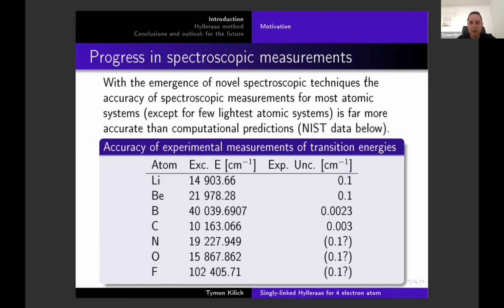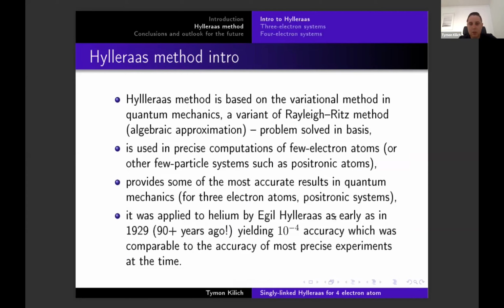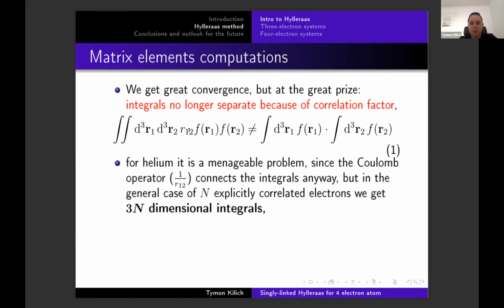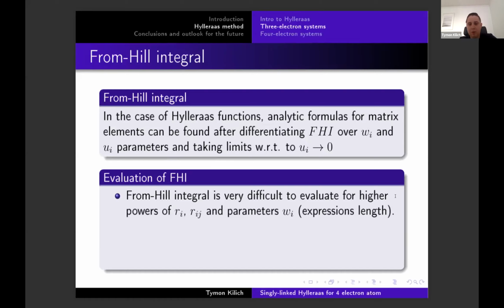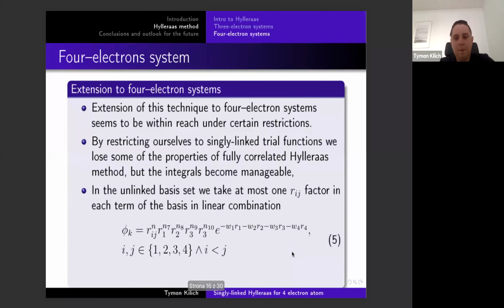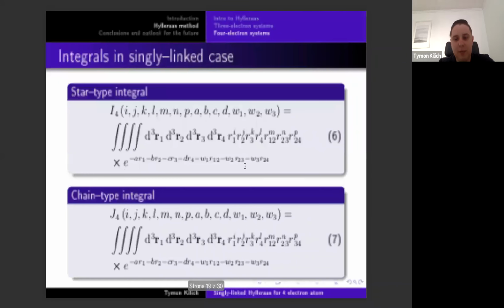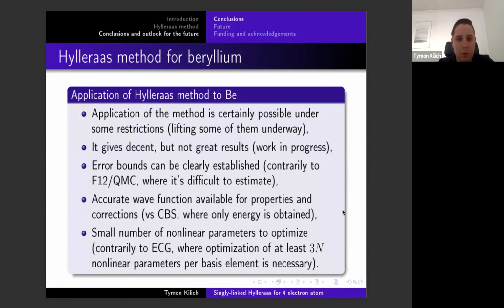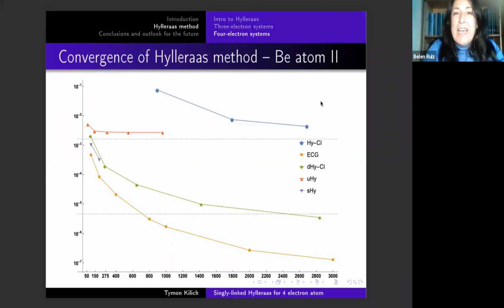Tymon Kilich "Singly linked Hylleraas method for four electron atom"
Tymon Kilich
Gdansk University of Technology, Poland
"Singly linked Hylleraas method for four electron atom"
Oral presentation at Warsaw Molecular Electronic Structure Virtual Conference 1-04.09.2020, Warsaw, Poland